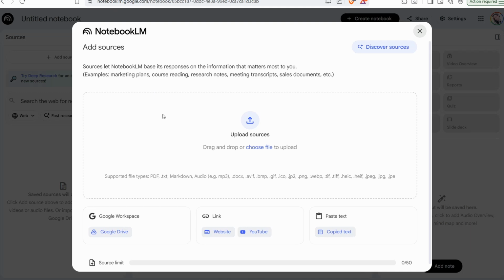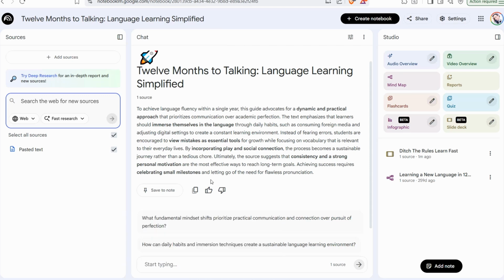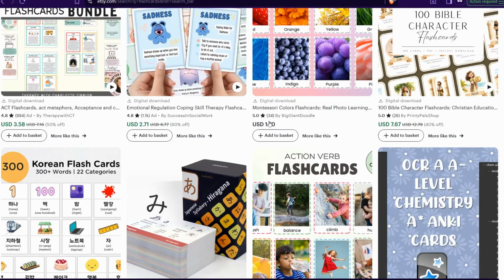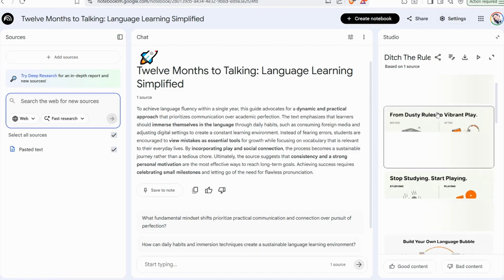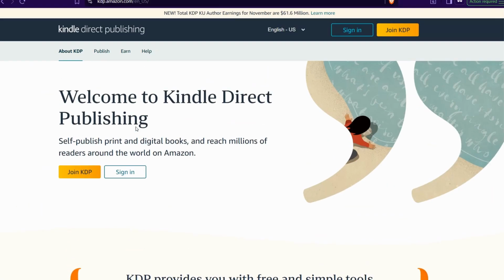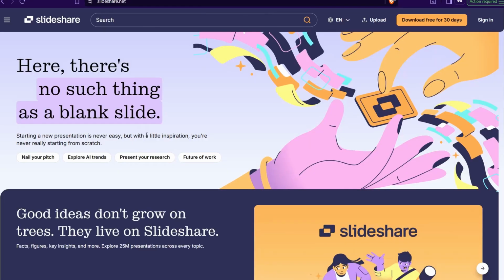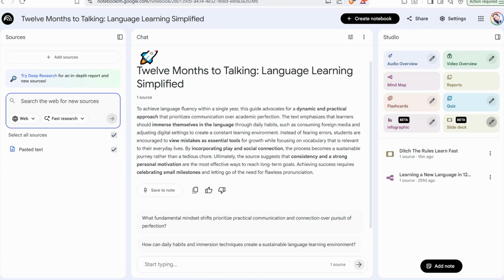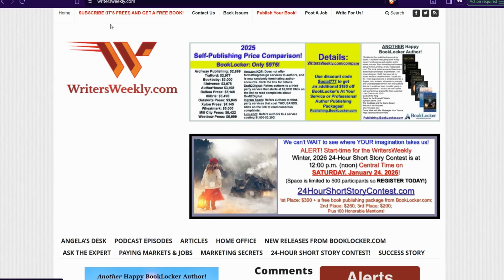7 AI Ways to Make Money Online (Notebook LM Is Insane!)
Get to know 7 powerful ways to make money online using Notebook LM and the latest AI tools in this step-by-step guide designed for beginners and creators alike. 👉Follow the proven DigiPlaybook system to launch and sell digital products with real results 👉Discover the AI toolkit that powers every step . In this video, you’ll learn how Notebook LM tutorials can help you turn AI research, content creation, summarization, and automation into real income streams—perfect for freelancing, YouTube, blogging, digital products, and passive income. Whether you’re in the USA, UK, Canada, Australia, or anywhere worldwide, this tutorial shows how to use make money with AI, smart workflows, and productivity tools to earn online faster in 2026. If you’re searching for AI tools to make money, Notebook LM for beginners, or how to earn online with AI, this video breaks it all down in one place—don’t miss it!
The Top 17 Free Platforms for Selling Your Digital Products
60+ Websites That Actually Pay for writing